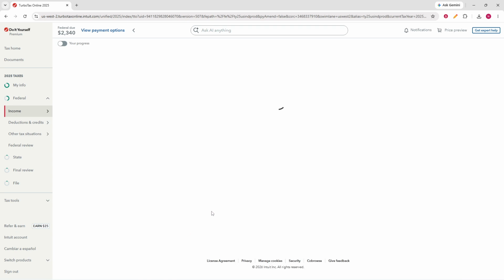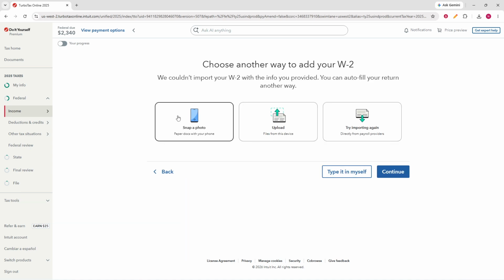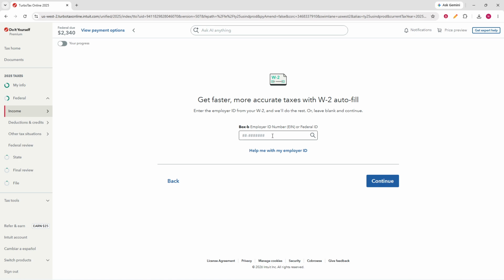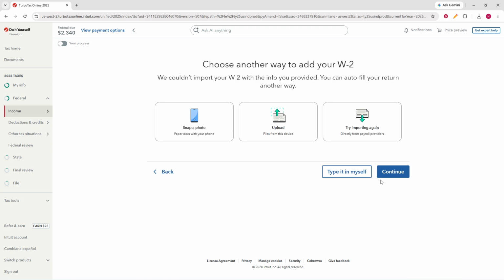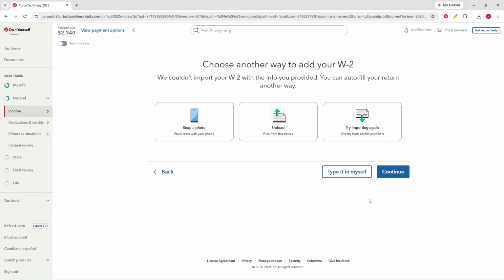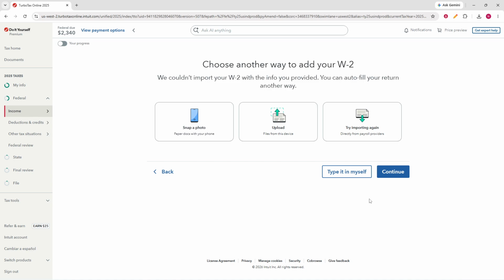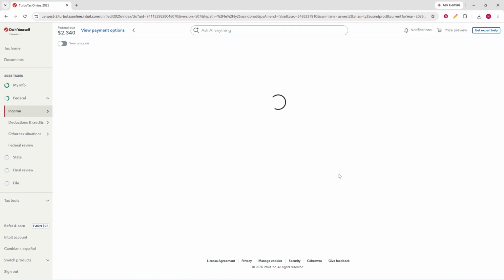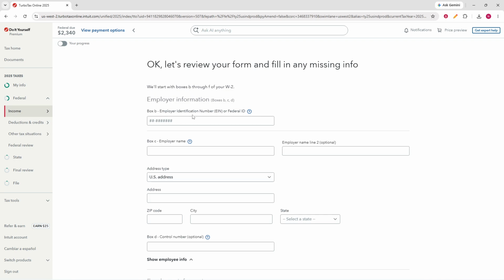How to Find My W-2 Online with TurboTax [2026 Full Guide]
In today's video, I'll show you how to find your W-2 online with TurboTax step by step. Whether you're preparing your tax return, looking for your wage information, or checking if your W-2 is available for import, this guide will help you locate your W-2 using TurboTax.

You'll learn how to access the W-2 import section, search for your employer, check if your W-2 is available online, import or enter your information if needed, and continue filing your tax return.